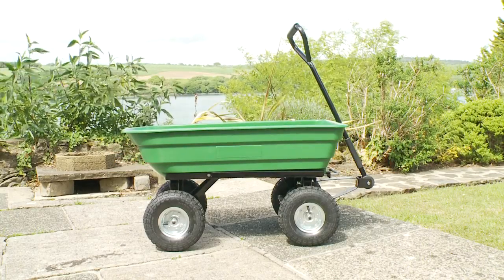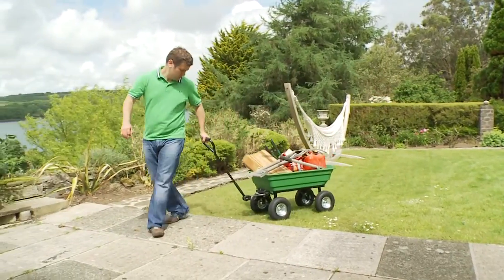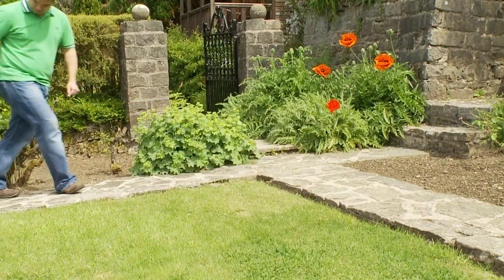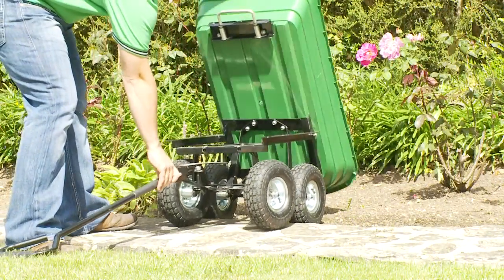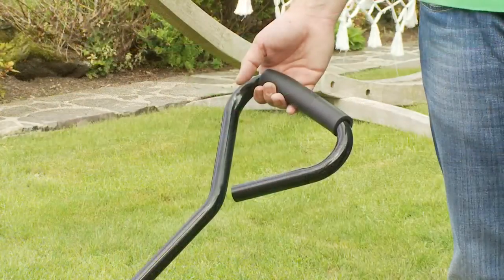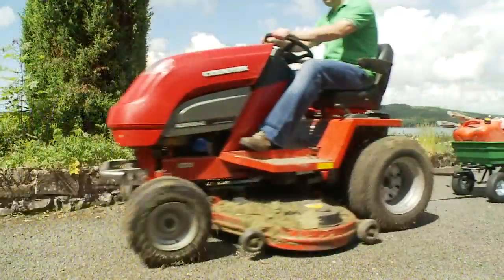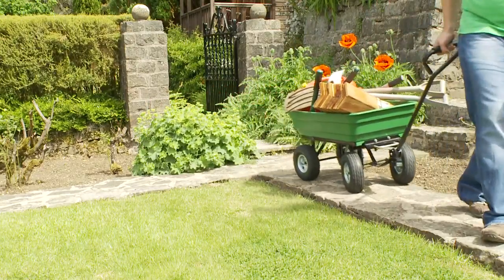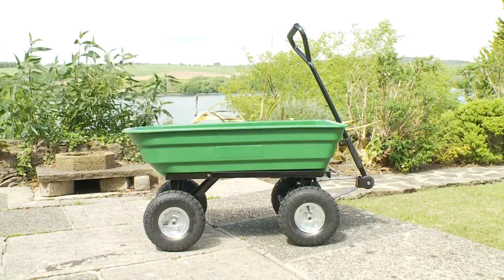Heavy Duty Garden Cart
This ultimate garden cart with tipping function will prove to be an invaluable asset in your garden. Featuring a large 125 litre capacity, it's durable polycarbonate hopper is mounted on a robust powder coated steel chassis that is complete with 4 large pneumatic tyres.
Easy to manoeuvre with its dual purpose handle, you can tip your load wherever required using the tipping function. To tip simple release the cart from the chassis and lift, the rear tyres move forward allowing you to tip your load completely with no mess or fuss. The cart can be pushed, pulled or even towed using a tow hitch.
Measuring 103 x 55 x 50cm, the cart weighs 25.5 kilos and can carry up to 400kg.